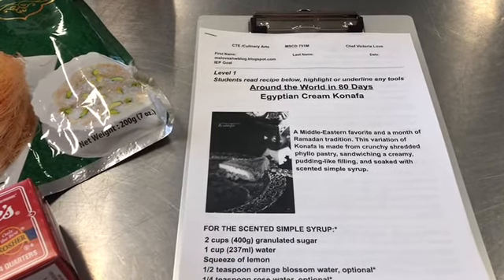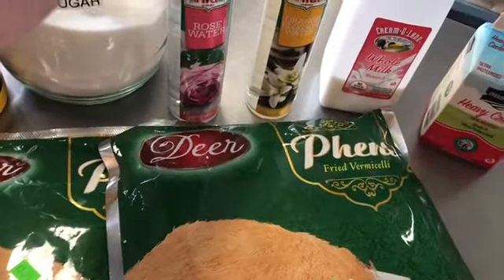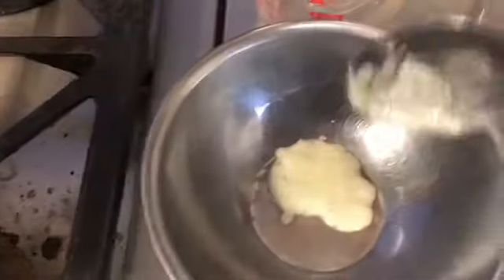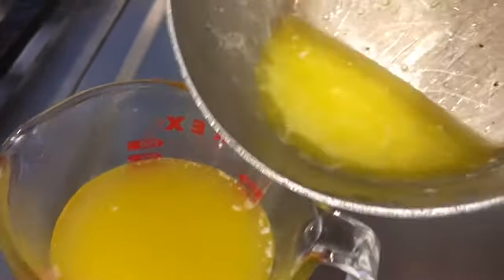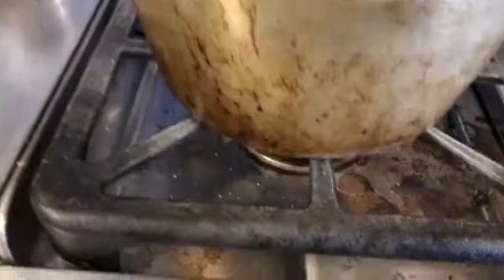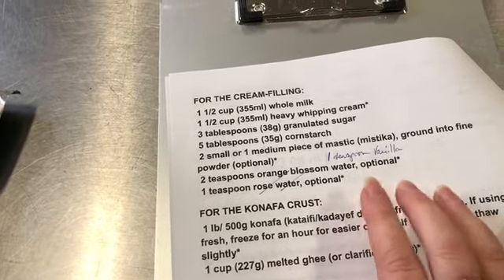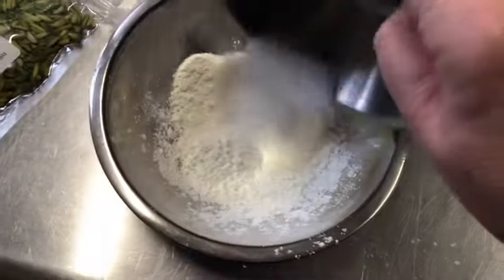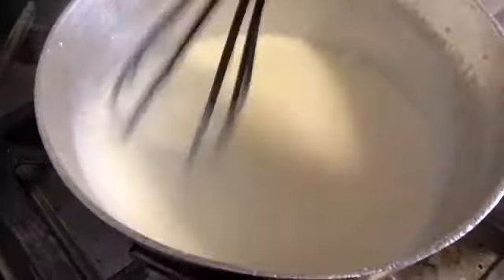How to Make Egyptian Apricot KONAFA Recipe from Chef Victoria Love, Part 1 of 2.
Watch Chef Victoria Love demonstrate how to make Egyptian Apricot Konafa, Part 1 of 2.